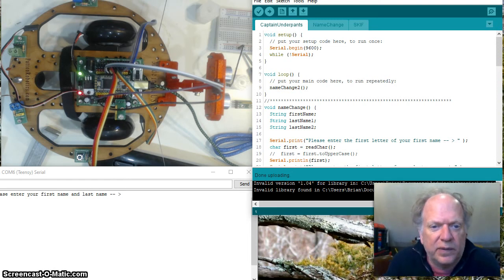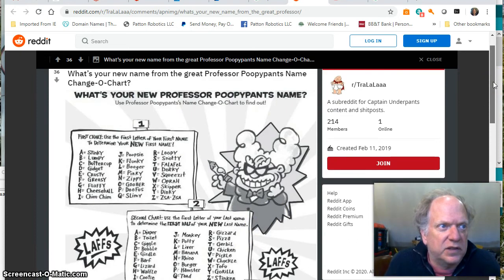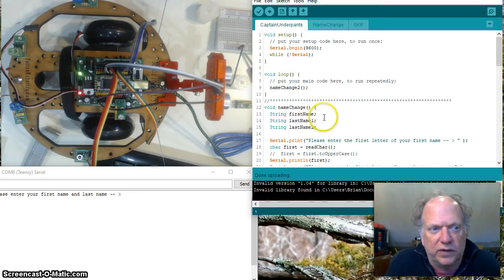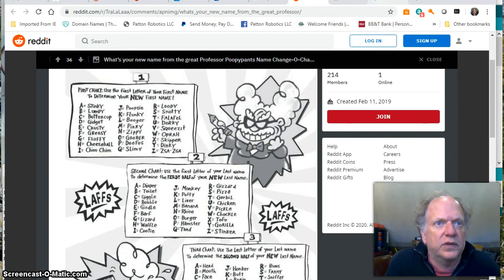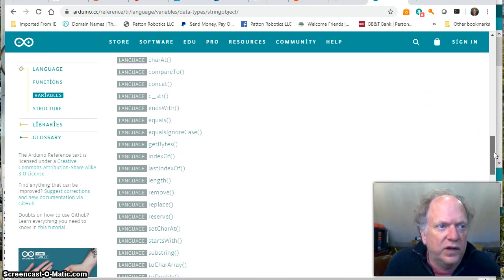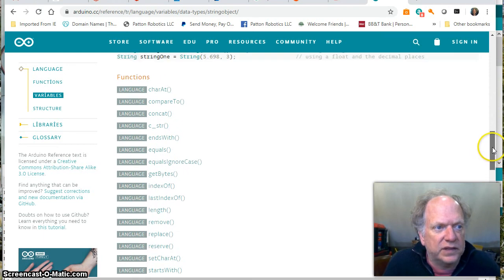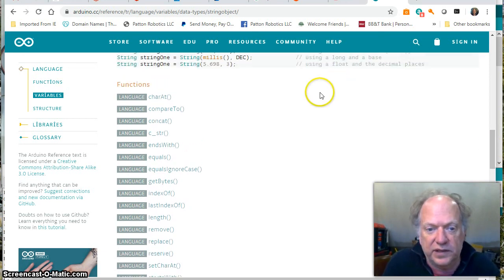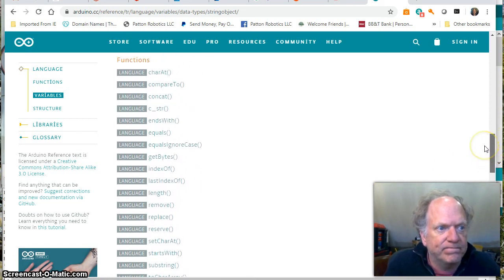Captain Underpants and Arduino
Create an automated text based converter for the great Professor Poopypants Name Change-O-Chart.